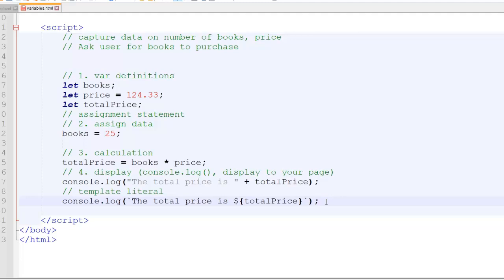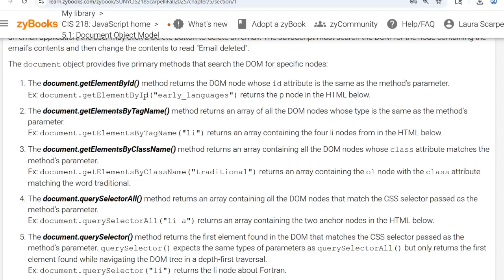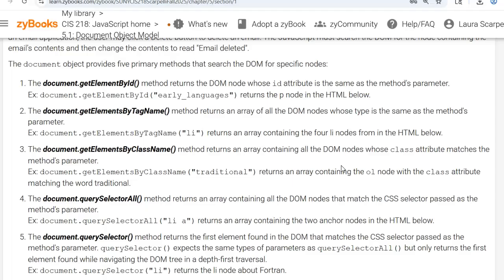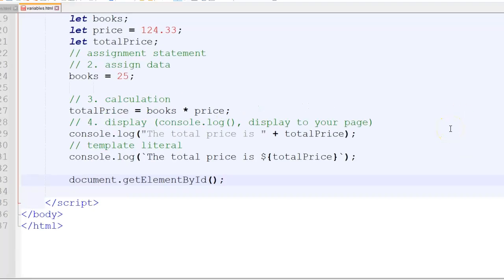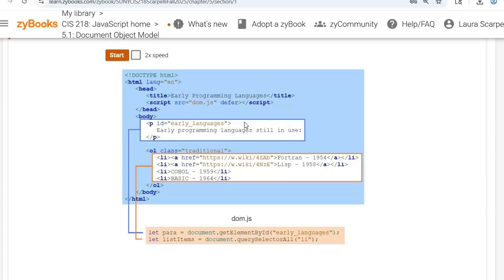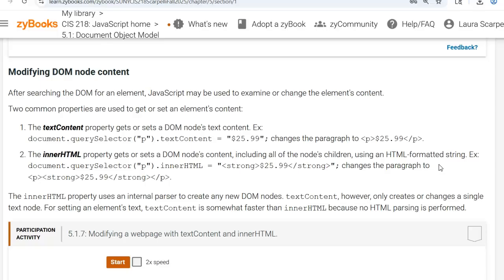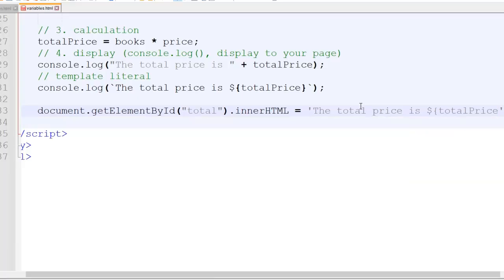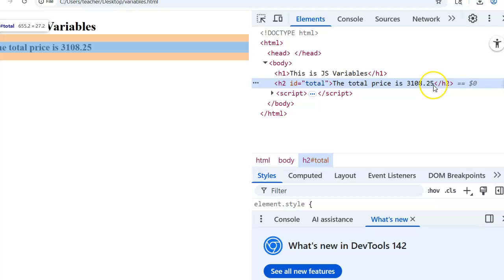CIS218 Intro to DOM, innerHTML